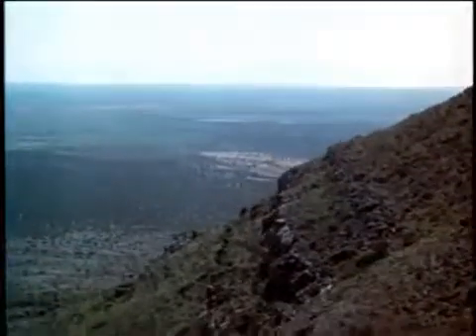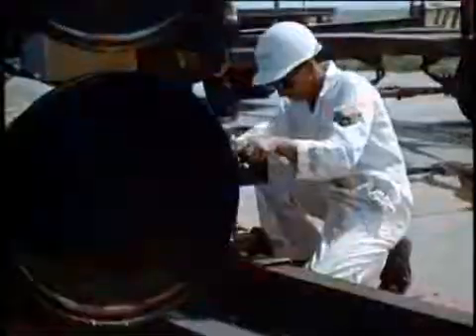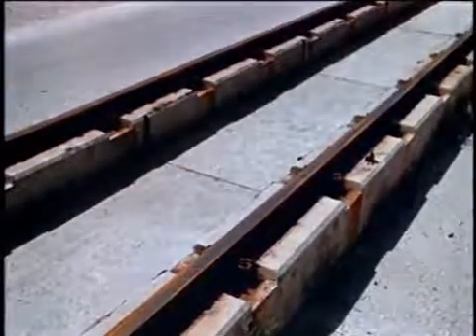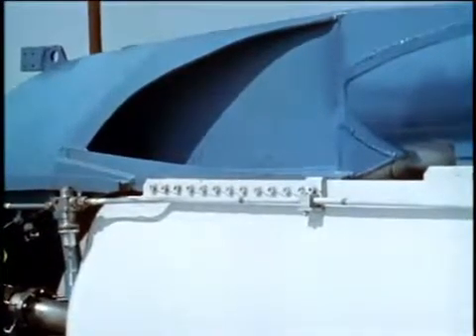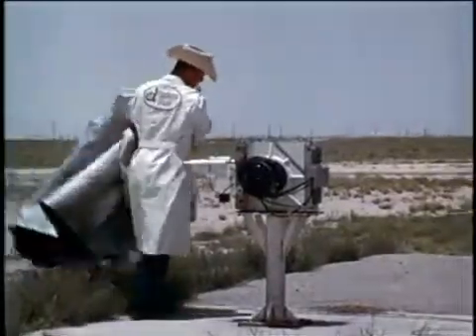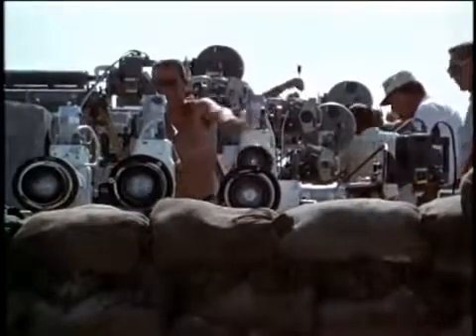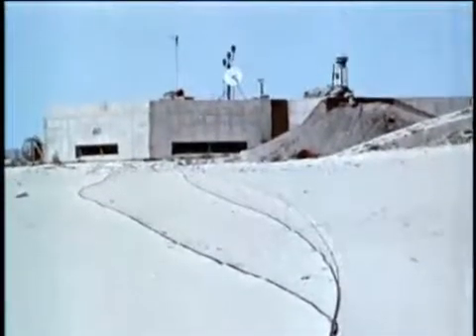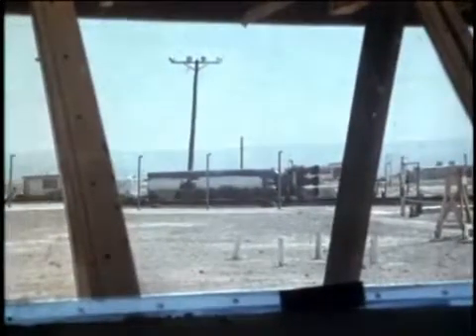SPACE AGE RAILROAD High Speed Military Train Video (1969)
SPACE AGE RAILROAD - 1969 - TELLS THE STORY OF HIGH SPEED TEST TRACK, A RESEARCH AND DEVELOPMENT FACILITY AT HOLLOMAN AFB, NM. HIGHLIGHTS ADVANCEMENTS SINCE FIRST TRACK RUN IN 1950. ILLUSTRATES.

Newsreels and Publicity Films about trains and railroads.

This interesting news short discusses the role of American railroads in the Space Age. Railroads are seen moving components of the Atlas missile, the containment vessel for the Enrico Fermi.

Santa Fe, in conjunction with the various US military divisions, put together this educational film in early 1940s to show the role the railroads were playing in the war effort. . PoathTV.